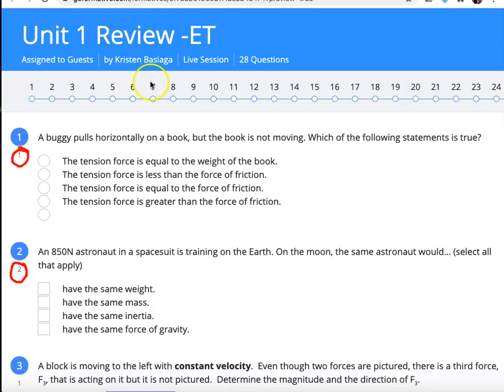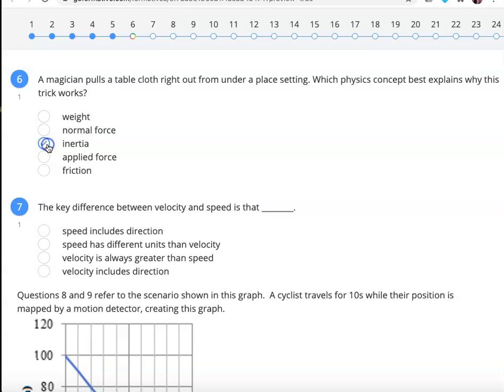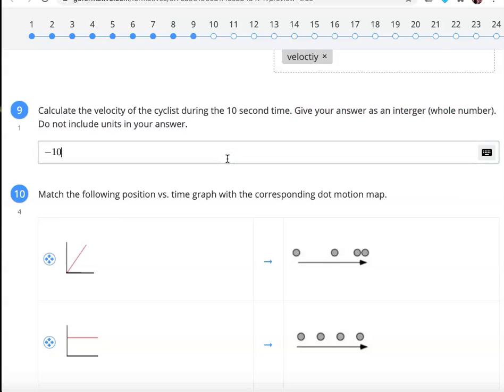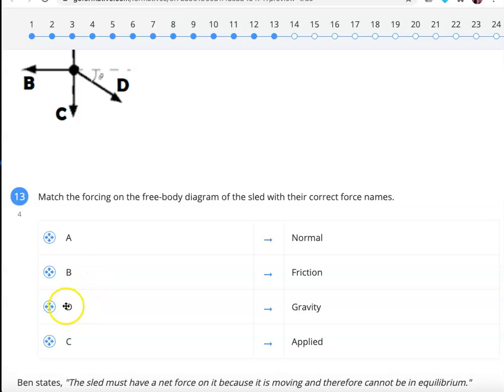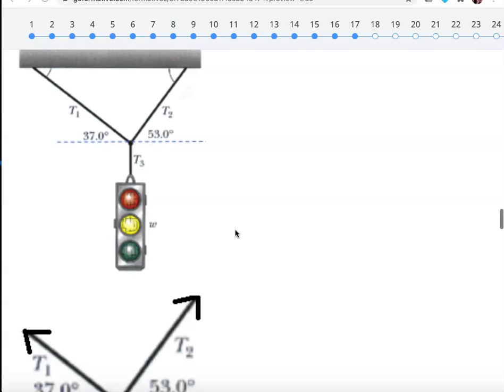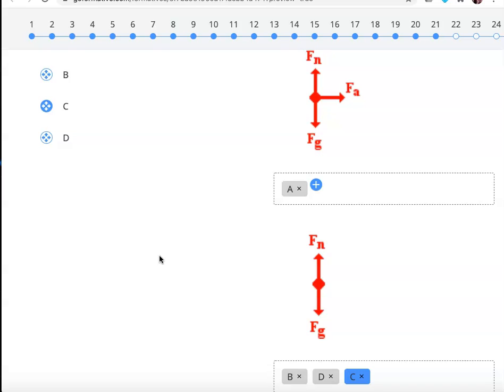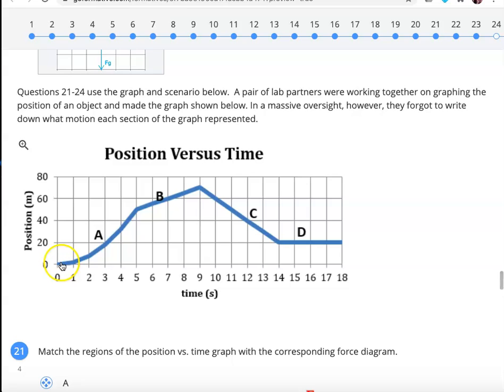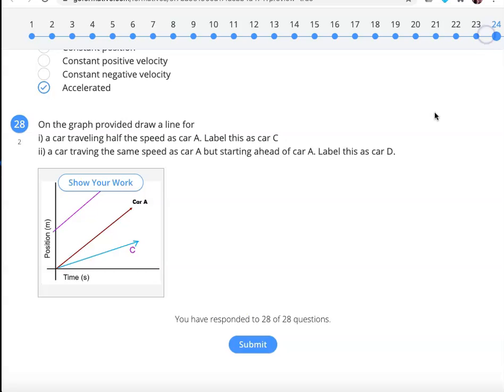Unit 01 Review Guide & GoFormative Tutorial